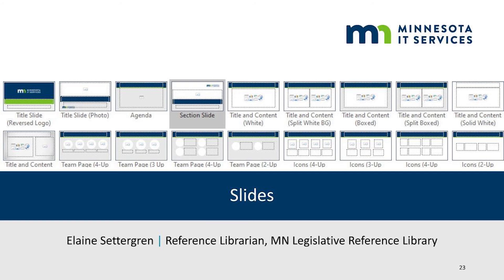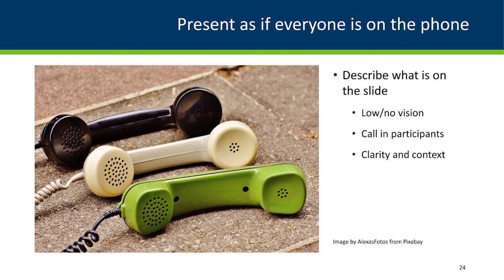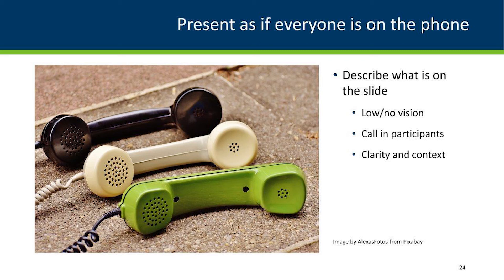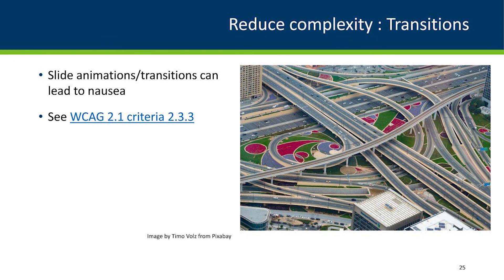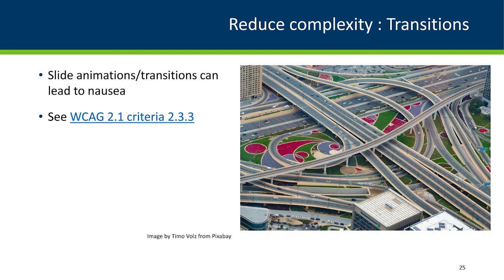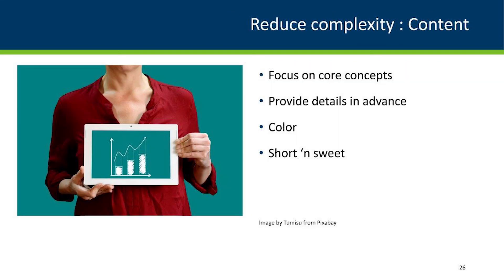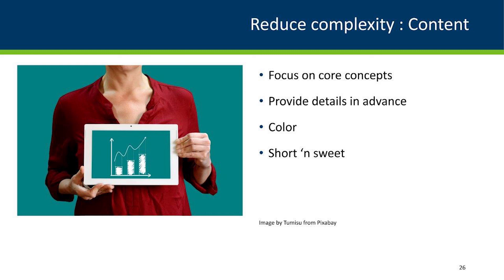Accessible Meetings for All: Sharing and presenting slides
Elaine Settergren shares best practices to reduce complexity when sharing content or presenting slides. Settergren is the Reference Librarian for the Minnesota Legislative Reference Library.